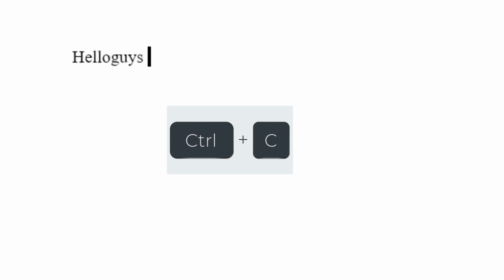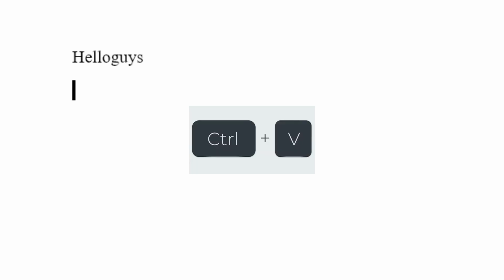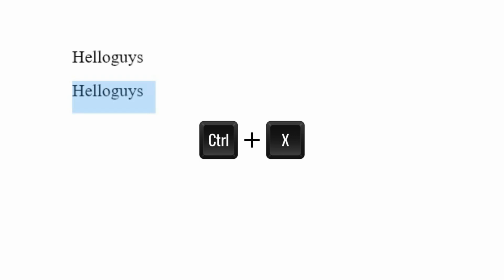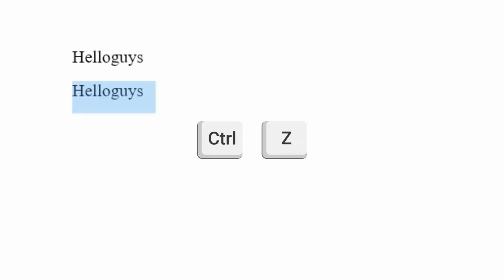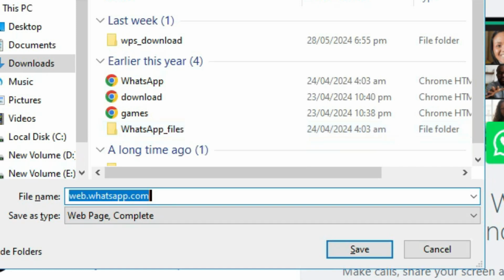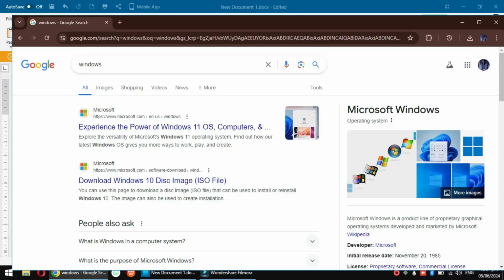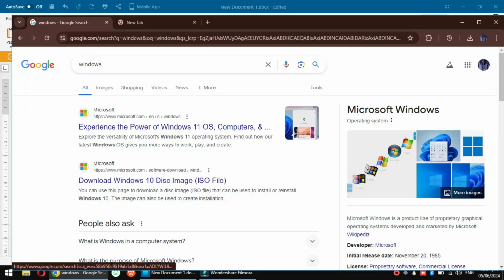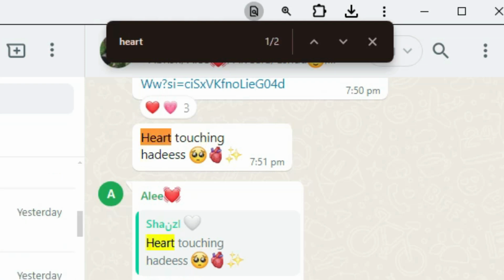10 Windows Keyboard Shortcuts You NEED to Know ASAP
Are you tired of wasting time navigating through menus and clicking around? In this video, we reveal the **10 Keyboard Shortcuts You NEED to Know ASAP**! These essential shortcuts will help you boost your productivity, streamline your workflow, and make your computer experience more efficient than ever. Whether you're using Windows or Mac, we've got you covered with tips that apply to both systems.

In this tutorial, you'll learn:
- Time-saving shortcuts for everyday tasks
- How to quickly switch between applications
- Key combinations that enhance your browsing experience
- Tips for editing documents faster

Don't miss out on these game-changing keyboard shortcuts that can transform the way you work on your computer.